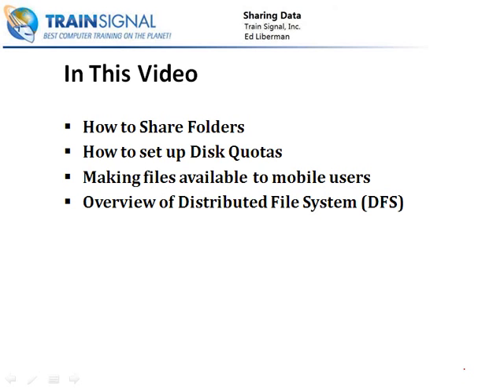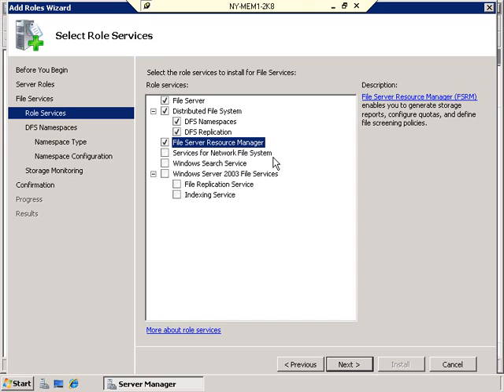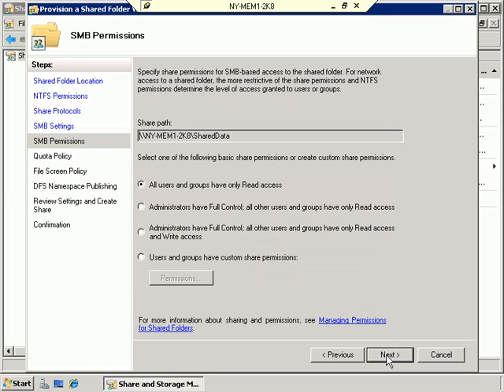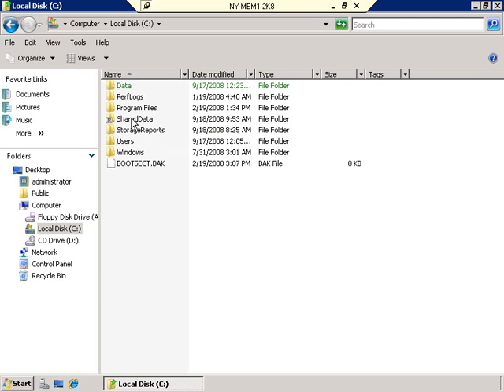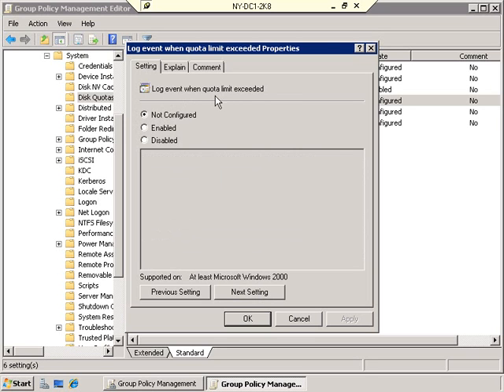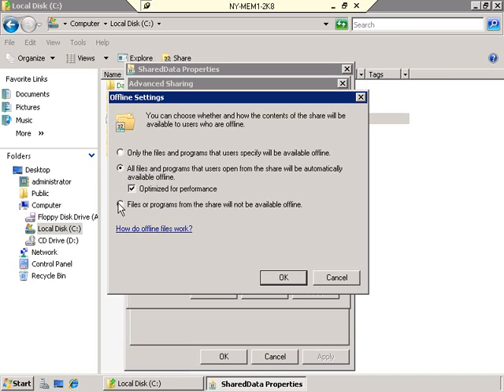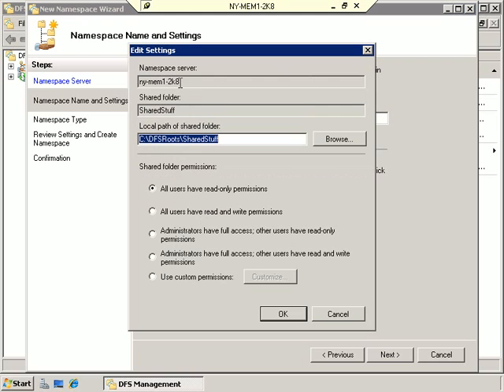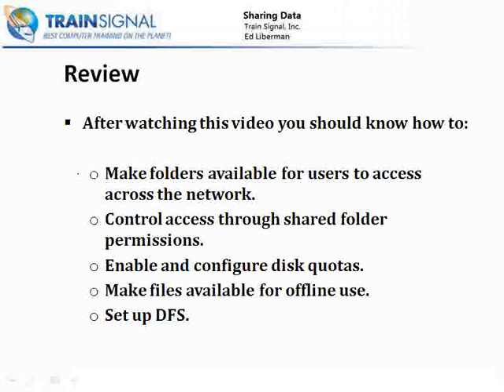09 Sharing Data